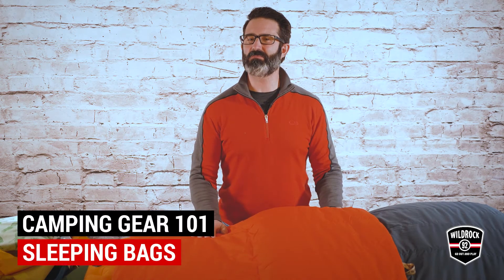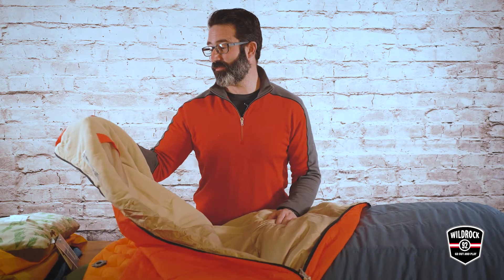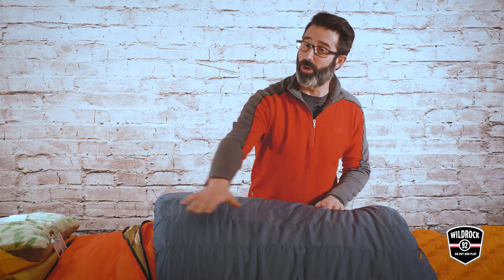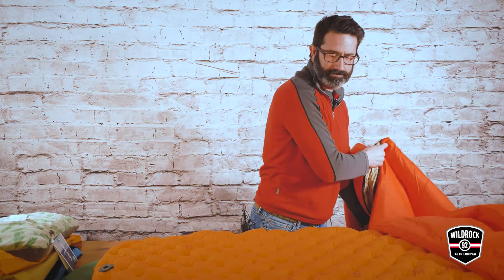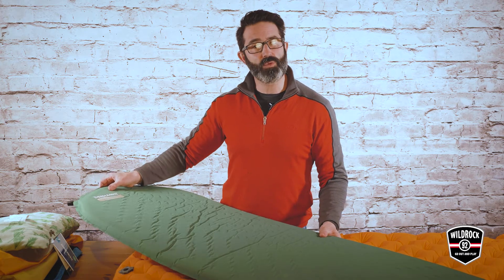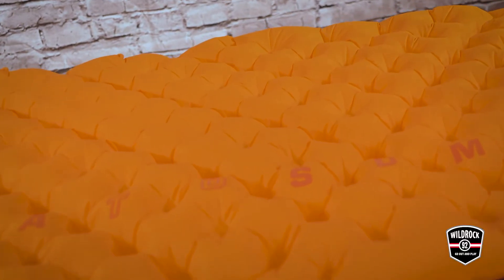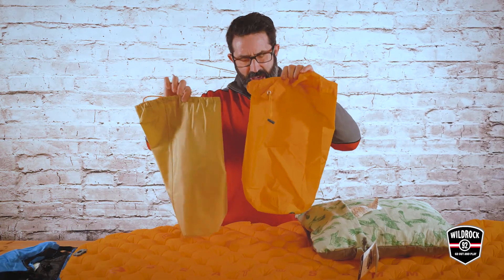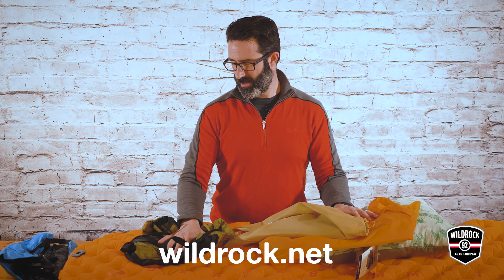Camping 101: Sleeping Bags & Pads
Whether you camp in the summer, fall, spring or winter, a sleeping bag and pad is essential. Down or synthetic, mummy or rectangular, there are lots of options available. Here's Jon to help you find the right sleeping bag and sleeping pad for your next camping adventure!